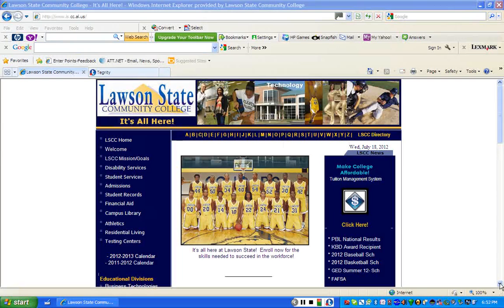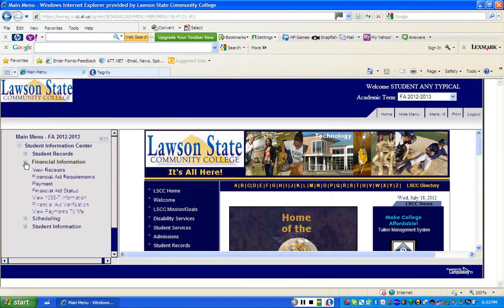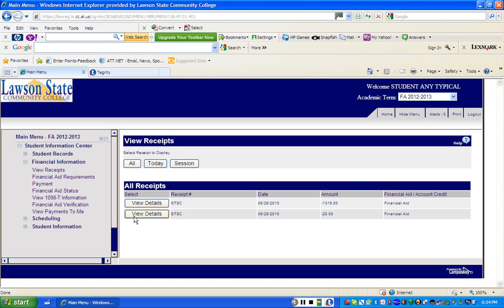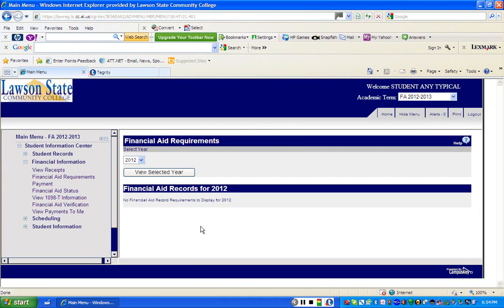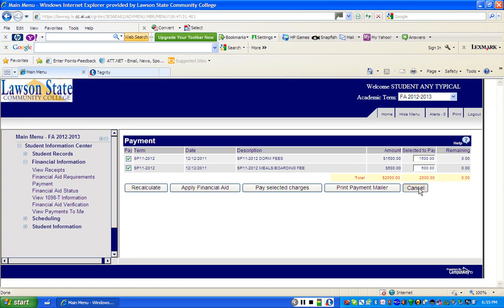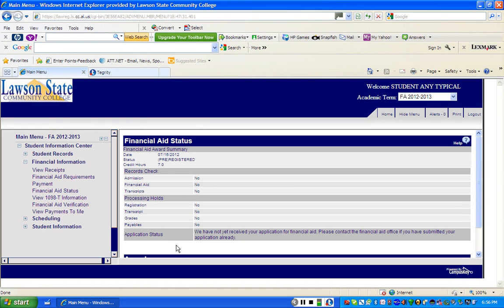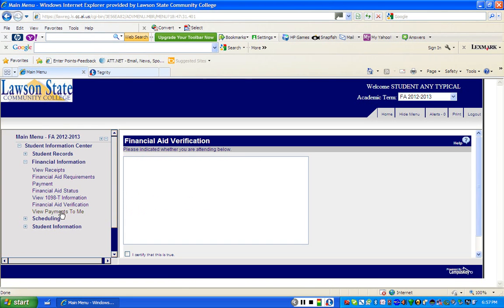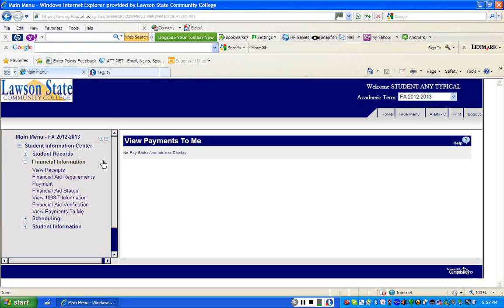Checking Your Financial Aid Status ONLINE